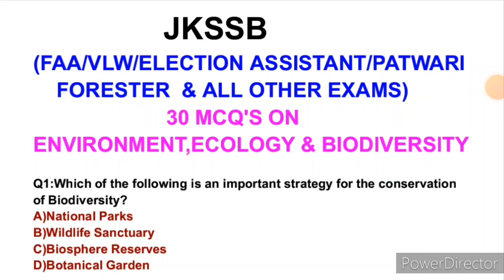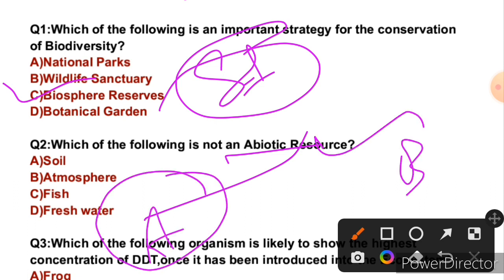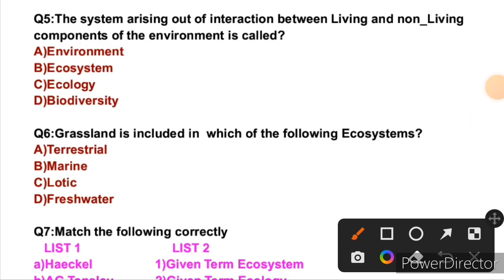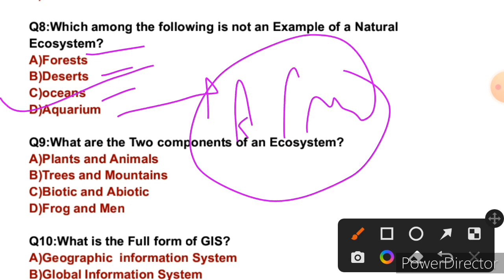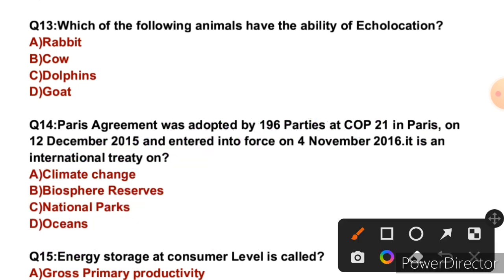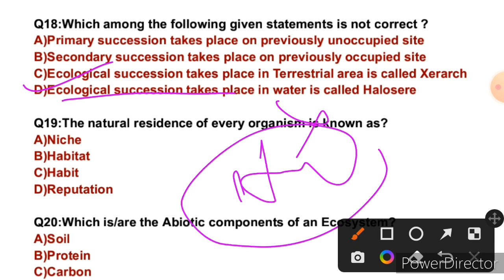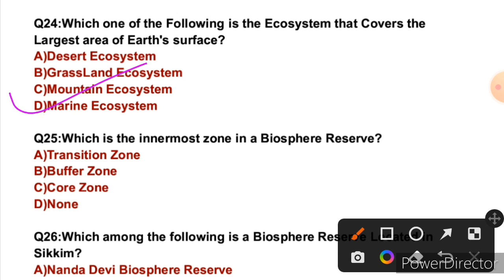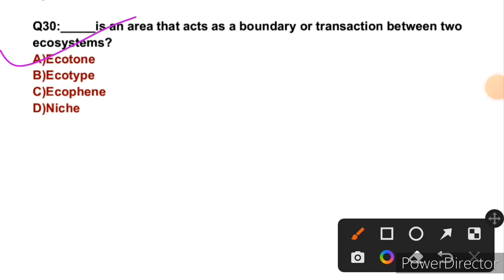MCQ's on/Environment,Ecology & Biodiversity/JKSSB/SSC/FAA/VLW/Best Revision STRATEGY through mcqs